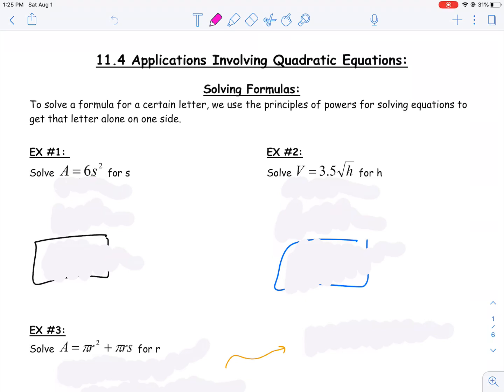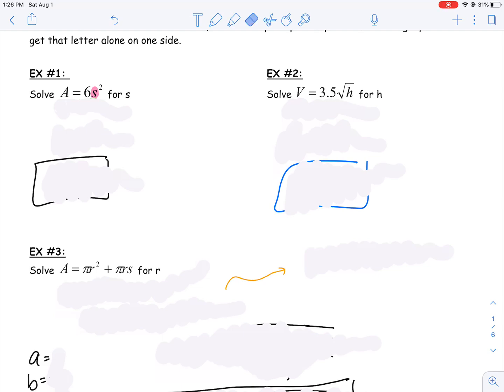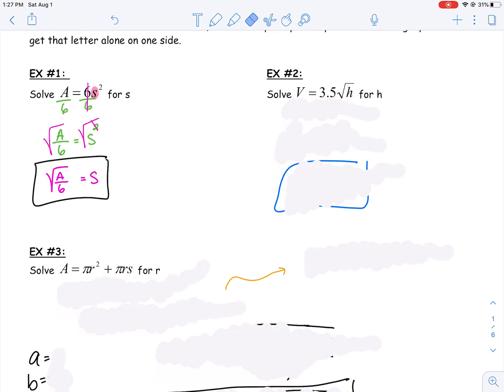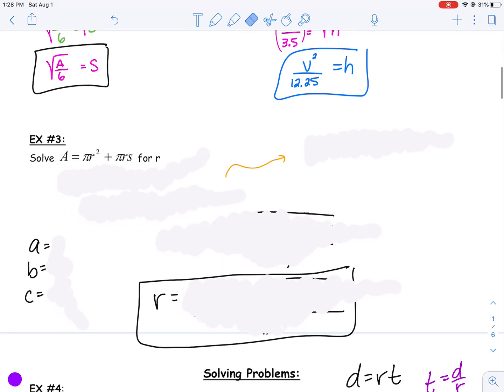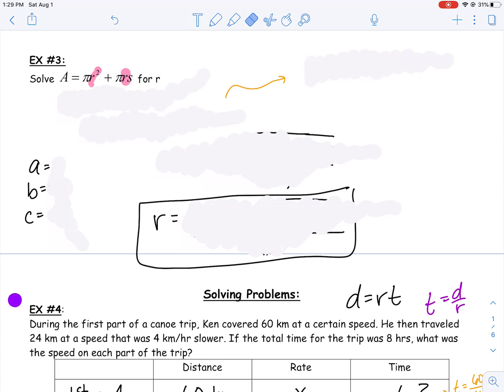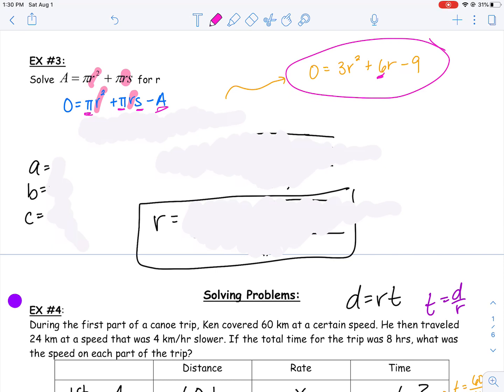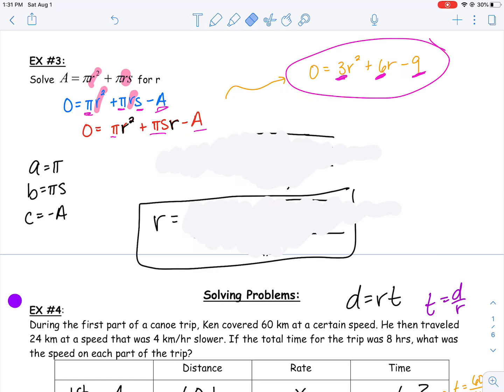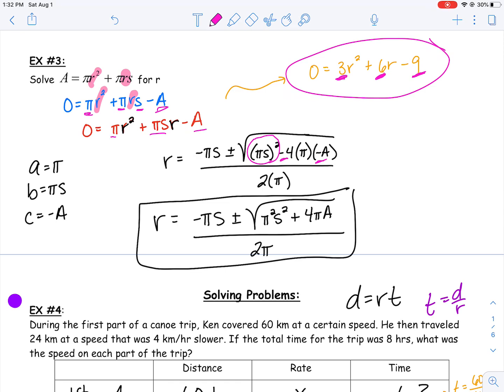MAT114 11.4 ex1-3 Applications of Quadratics VIDEO